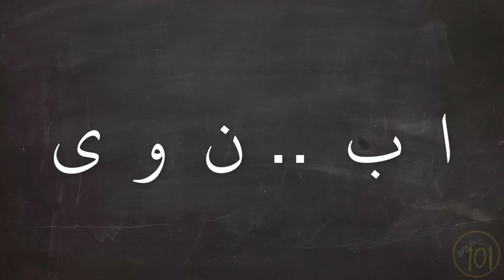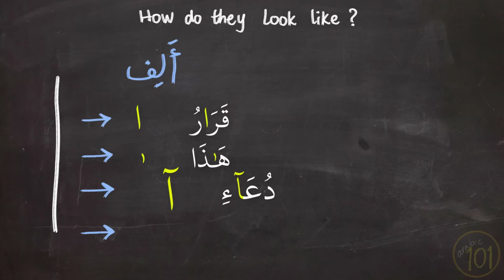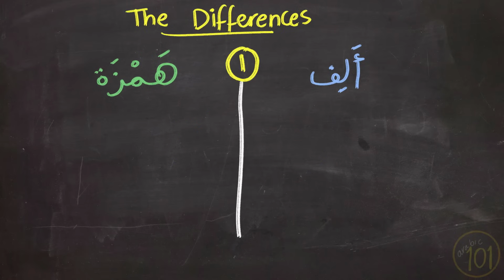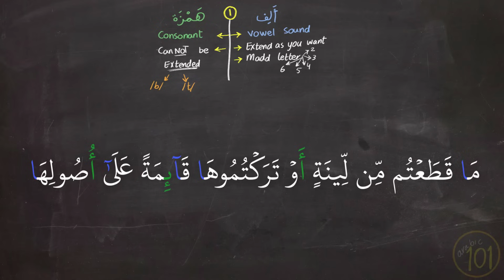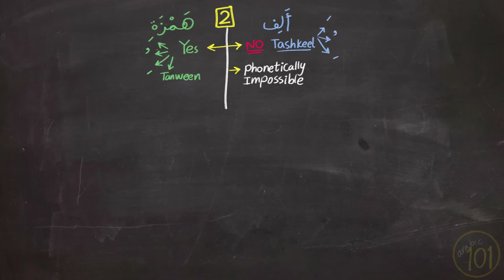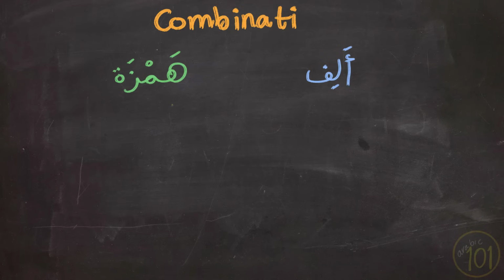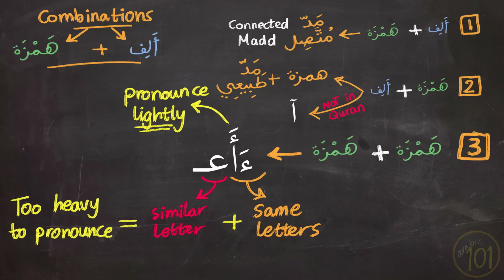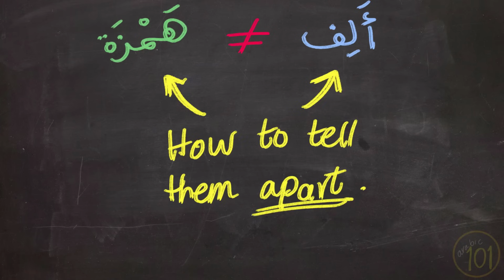You'll NEVER mis-pronounce Hamza أ or Alif ا in the Quran after watching this. | Arabic101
Intermediate Tajweed:

In this lesson we one of the most common mistakes in Arabic and in the Quran: the difference between hamza and alif. This lesson uses examples from the Quran to highlight these differences and how to recite them properly when you see them in the Quran.